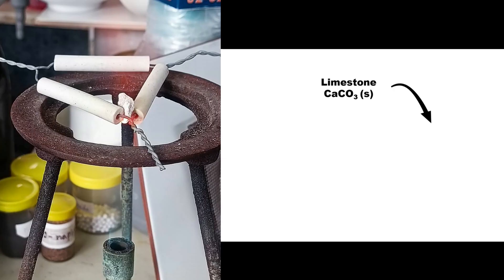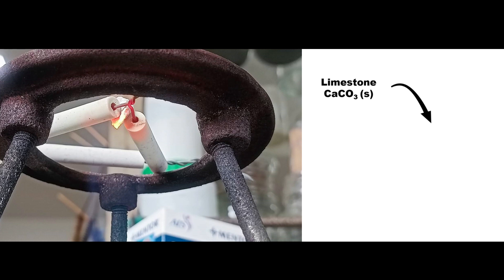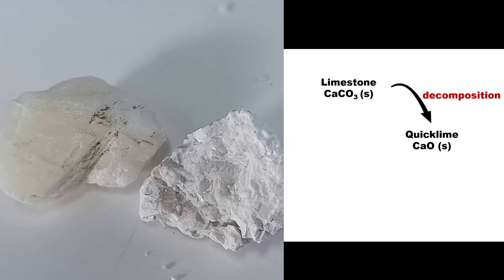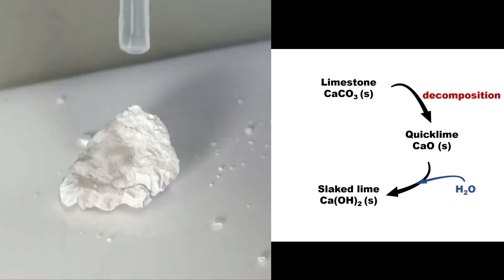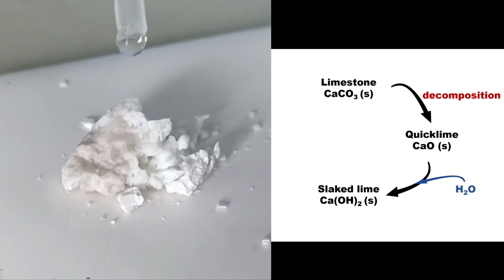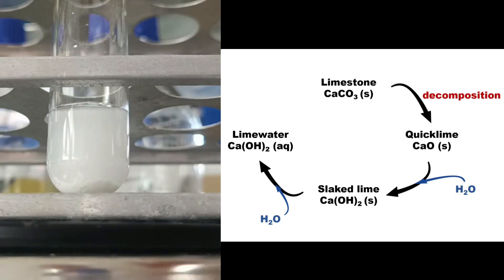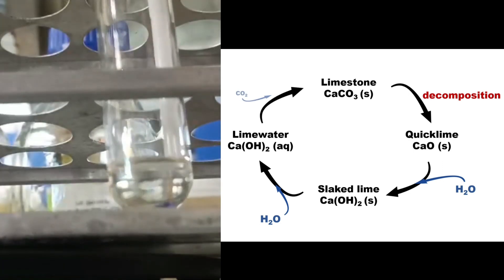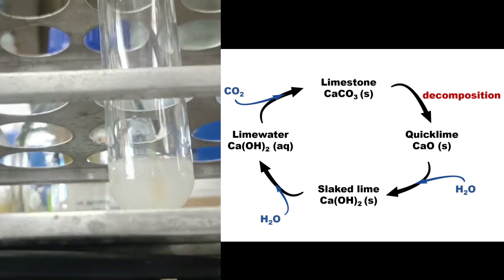The Limestone Cycle: A Fascinating Chemistry Experiment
Delve into the captivating world of chemistry with our engaging experiment on the limestone cycle, tailored for IGCSE Chemistry students. Witness the fascinating transformation of limestone through a series of chemical reactions, as it goes from rock to a completely new compound. But the excitement doesn't end there! These equations will provide you with a solid understanding of the chemical transformations involved, essential knowledge for your IGCSE Chemistry studies.

Whether you're a curious student or a dedicated learner, this video is the perfect resource to enhance your understanding of the limestone cycle. Prepare to be amazed by the wonders of chemistry and discover the beauty behind this remarkable process.

Don't forget to watch until the end for a complete understanding of the balanced reaction equations in the limestone cycle. Let's embark on this incredible chemistry experiment together!